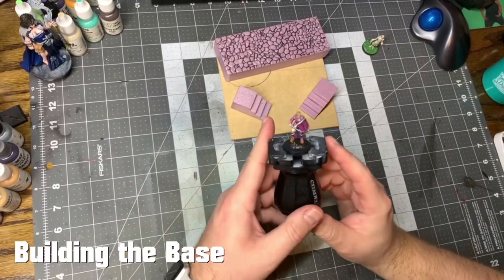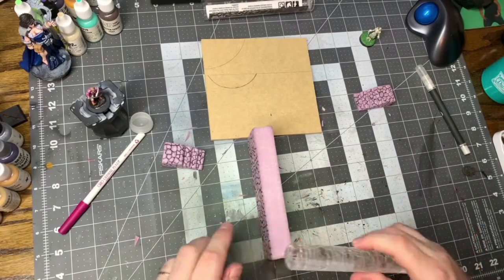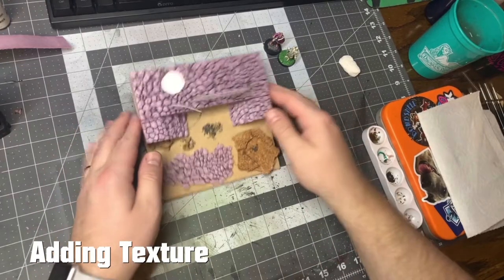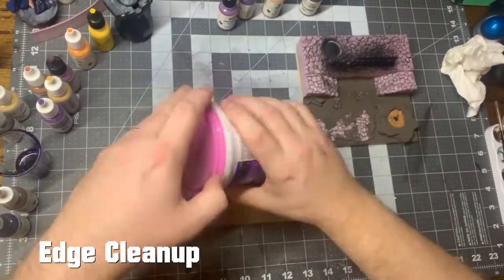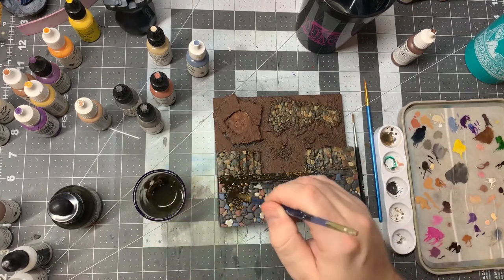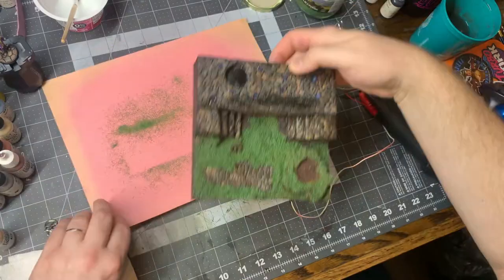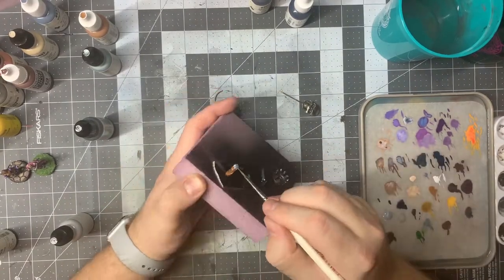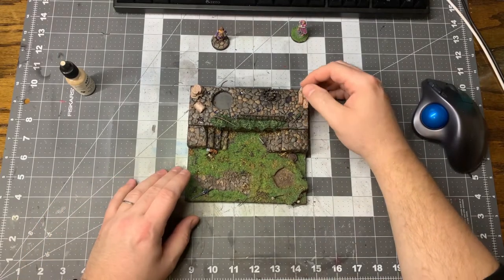Making An Epic Display Base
In this video, I show you how I built an epic display base for some miniatures.